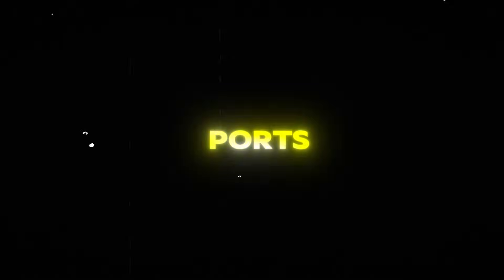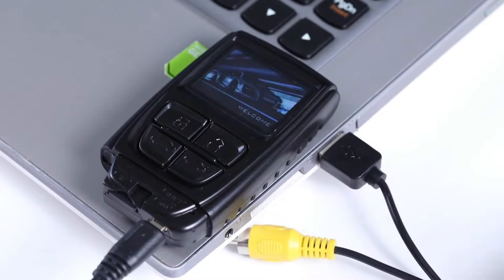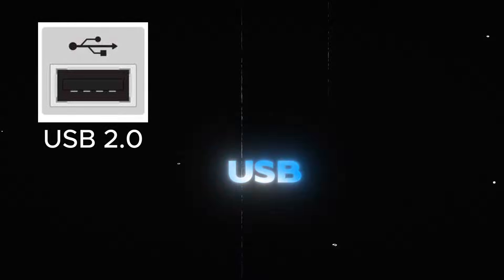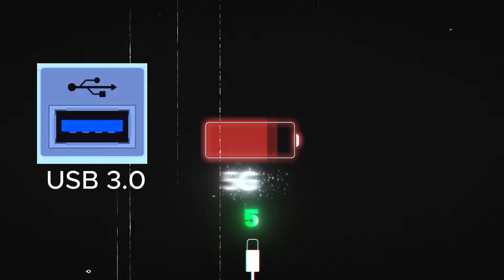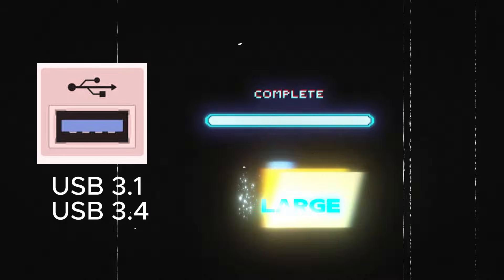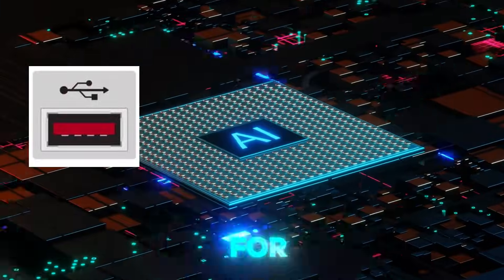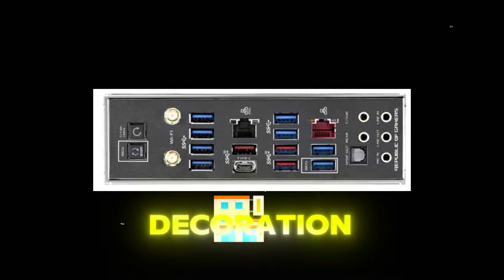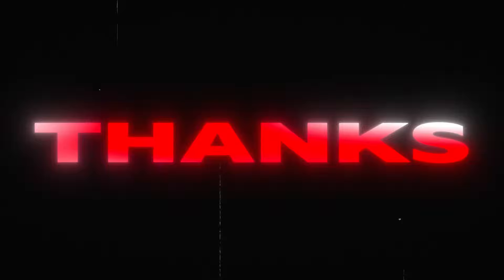USB Different Port Colors Explained | Type of USB Port Color | Fastest USB Port Color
*USB Different Port Colors Explained | Fastest USB Port Color | Maghaz Khan Tech Tips*

Are you confused by the different colors of USB ports on your laptop, PC, or other devices? Wondering which USB port is the *fastest* or best suited for your devices? In this video, I break down everything you need to know about USB port colors, their functions, and how to identify the *fastest USB port* based on color.

- *What the different USB port colors mean.*
- *Which USB port is the fastest* for data transfer.
- *How to identify USB 2.0, USB 3.0, USB 3.1, USB 3.2, and USB-C ports.*
- Why knowing your USB port color matters for *charging speed* and *data transfer rate*.

## 🟢 *USB Port Colors Explained:*
- *Black Ports (USB 2.0):* These are standard USB ports designed for slower data transfer at up to 480 Mbps.
- *Blue Ports (USB 3.0/3.1 Gen 1):* Offers high-speed data transfer up to 5 Gbps. Perfect for external hard drives and SSDs.
- *Teal Ports (USB 3.1 Gen 2 / 3.2 Gen 2):* SuperSpeed+ ports offering data rates up to 10 Gbps. Ideal for professionals.
- *Red/Orange Ports (High-Powered USB):* Often used for fast charging and can support continuous power delivery even when your device is off.
- *Yellow Ports:* Designed for high-power delivery, commonly seen on laptops for device charging.
- *White Ports (Older USB 1.0/1.1):* Legacy ports offering very slow data transfer rates (12 Mbps).
- *USB-C Ports (No Color):* Universal, reversible, and capable of transferring data at up to 40 Gbps (with Thunderbolt 4).

## 🚀 *Fastest USB Port Color:*
The *teal USB 3.1 Gen 2/3.2 Gen 2 ports* and *USB-C ports* are the fastest options available, supporting lightning-fast speeds of up to 10 Gbps or more.

## 📢 *Keywords for Ranking:*
- What do USB port colors mean?
- USB 3.0 vs USB 3.1 vs USB-C
- How to identify USB ports
- USB charging port types
- Types of USB ports on PC and laptops

## 📖 *Why This Knowledge Matters:*
Knowing the differences between USB ports helps you:
1. Maximize **data transfer speeds** for external storage devices.
2. Charge your devices faster using high-powered USB ports.
3. Avoid compatibility issues with older USB devices.

If this video helped you understand USB port colors, be sure to:
✅ *Share* it with others who might find it useful